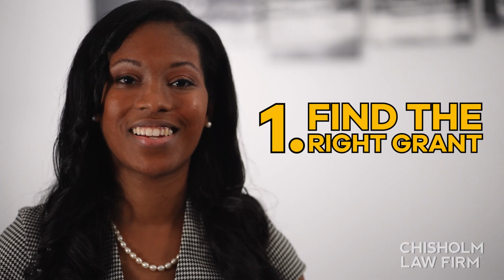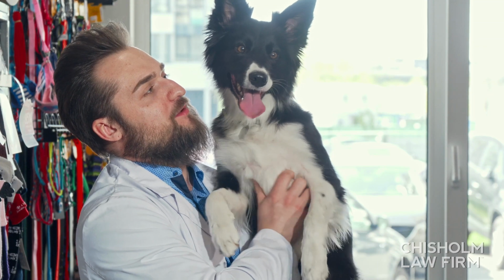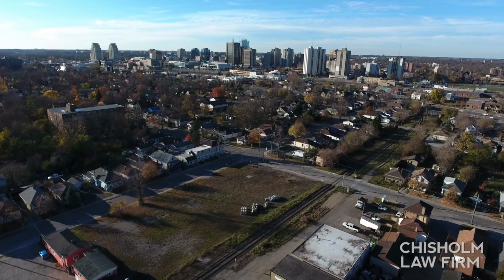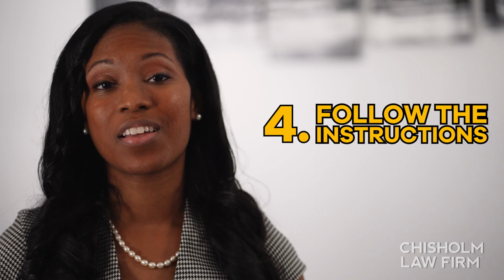7 Tips for Writing Grants that Get Approved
🚨Ready to Start Your Nonprofit? Already Have a Nonprofit But Need Help Growing? to schedule your FREE Nonprofit Consult (Value: $450) and speak with a member of our highly trained team :-) 🚨
👉🏾 **GET A FREE PAPERBACK COPY OF MY NEWEST NONPROFIT BOOK!
👉🏾 Tag someone you know that has a nonprofit or wants to start one***
Office: Orlando (By appointment)
Federal practice serving clients nationwide